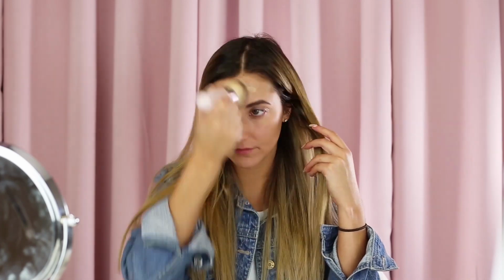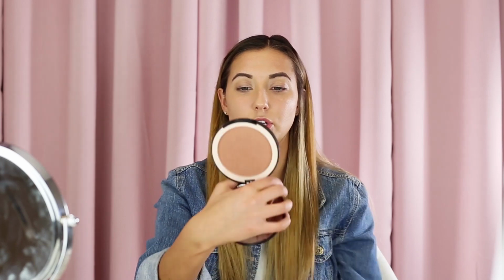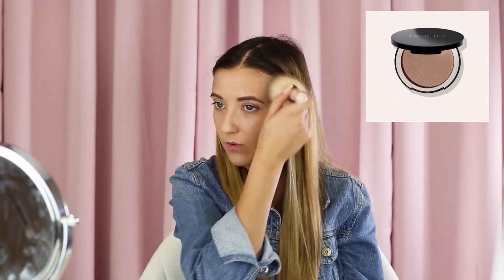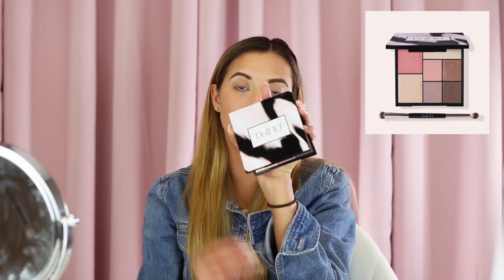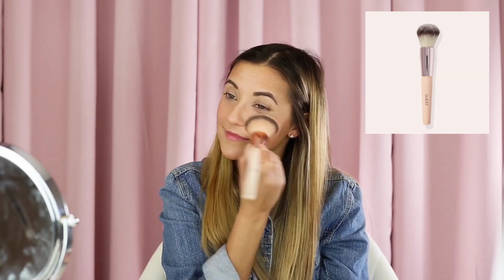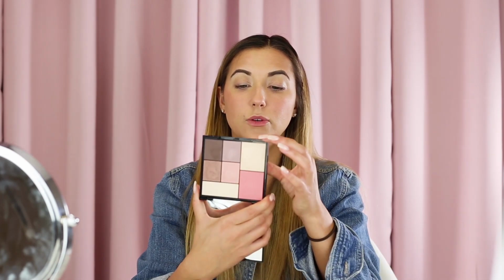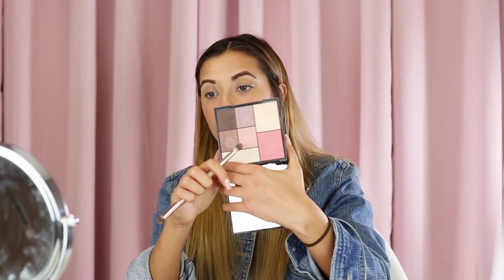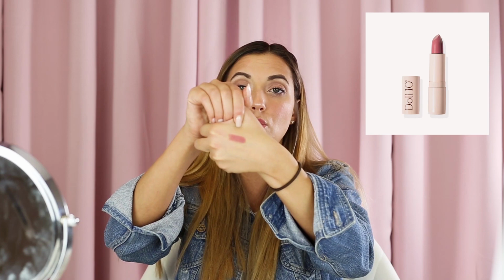Easy Fresh Face Look! - Makeup Tutorial!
Hey, DollSquad! Join Hailey in this quick & easy fresh face "no makeup" makeup look tutorial! We know our Dolls don't have more than 10 minutes to get Dolled Up and out the door, that is why we created our products that are easy to use and effective AND will help you, not harm you! What do you want to see from us next, DollSquad? 💋